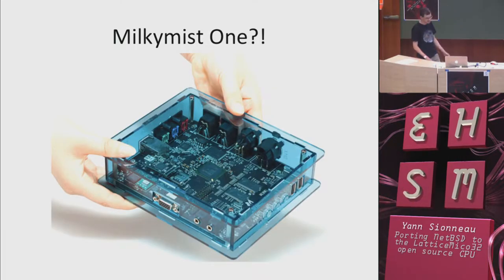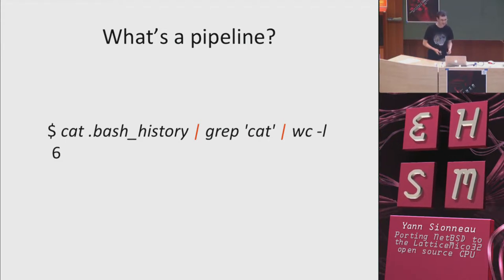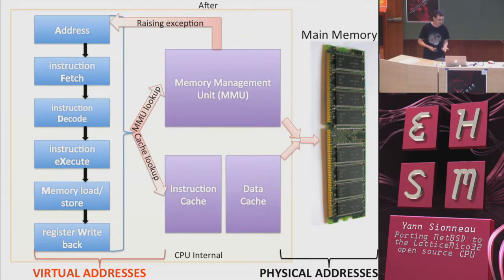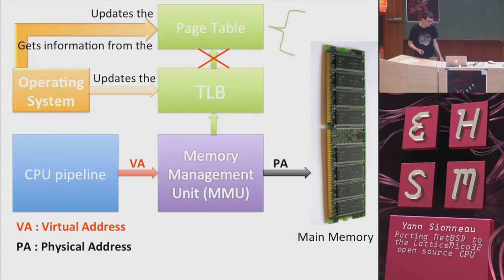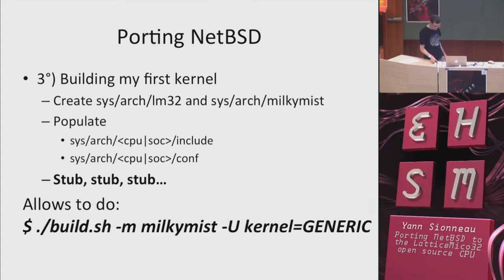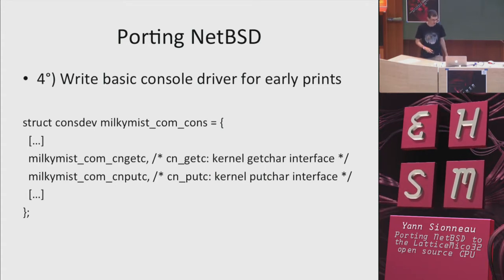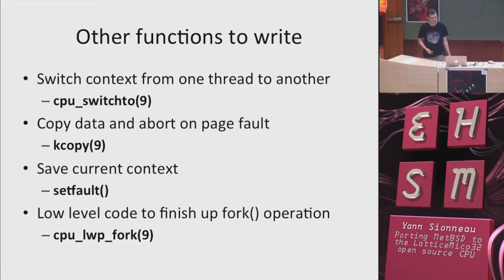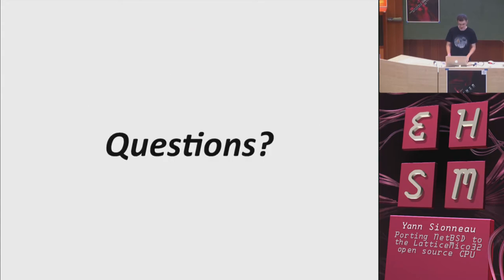Porting NetBSD to the LatticeMico32 open source CPU - Yann Sionneau - ehsm #2 -2014